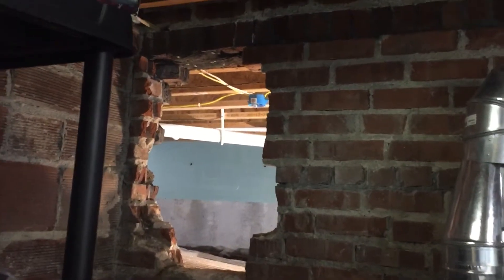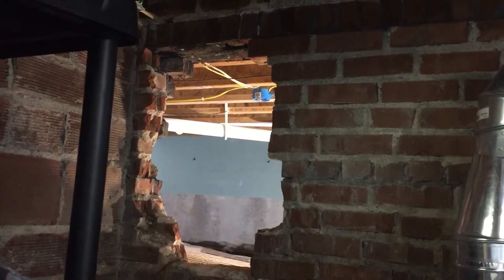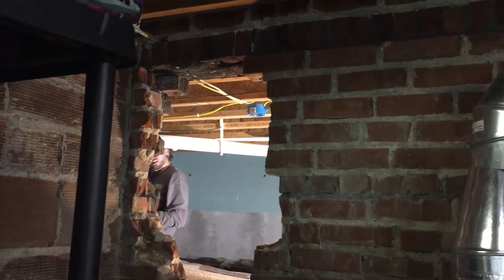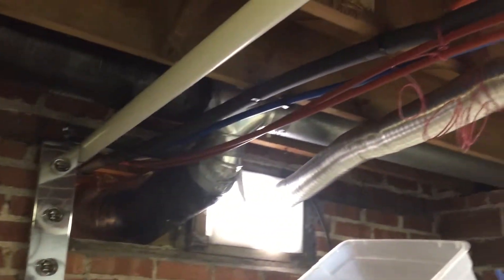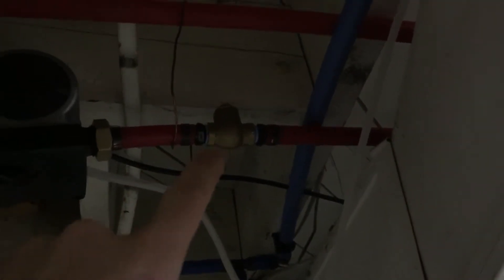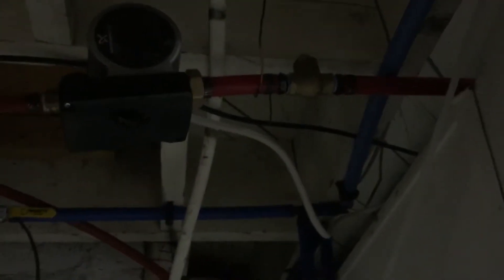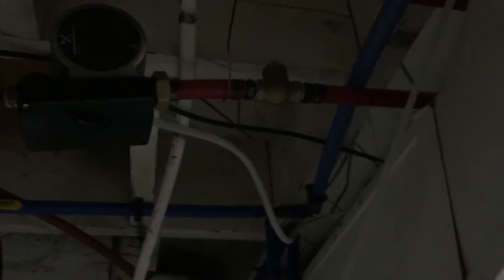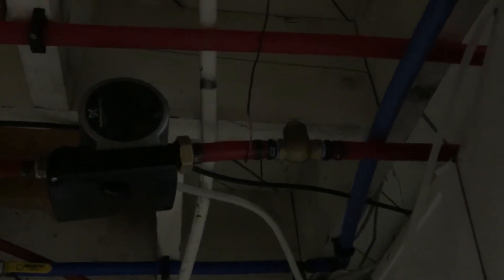Video #4 radiant project showing double heat transfer plates and pump.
Just showing how I hooked into my water heater and used our transfer plates we make and sell. Then we are also installing the reflective barrier below the plates.  Next we installed the insulation. Every thing seems to work great. Right now I am operating the pump with a timer. The same timer you would operate Christmas lights with. I just have it run trough out the day for 30 minutes to an hour at a time. Eventually I will get a thermostat with a built in relay.
Currently they start at $ 2.90 each. But price goes down with quantity.